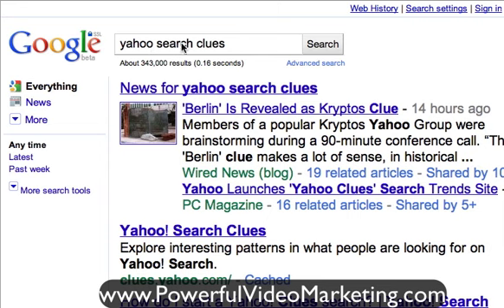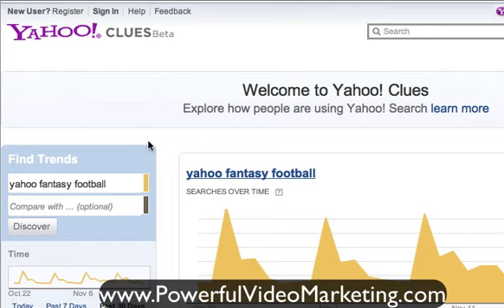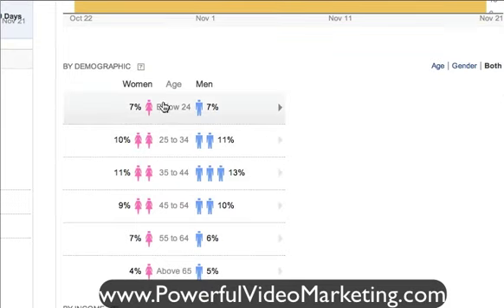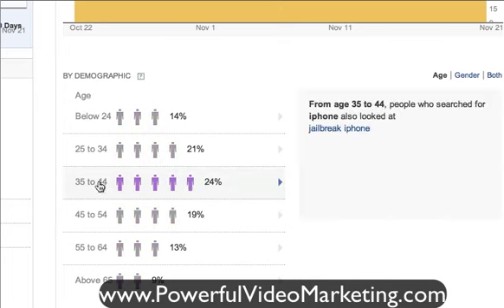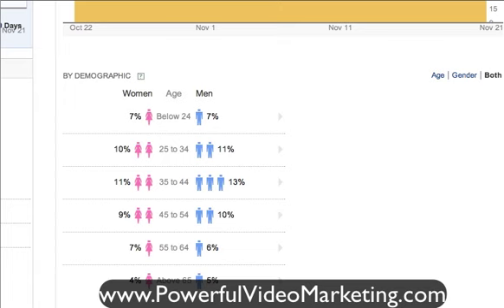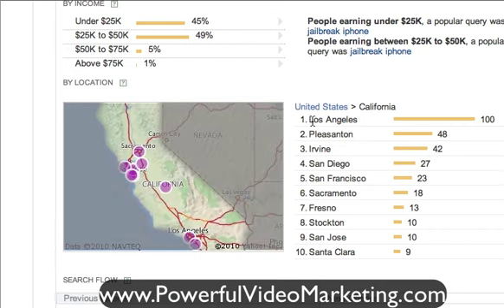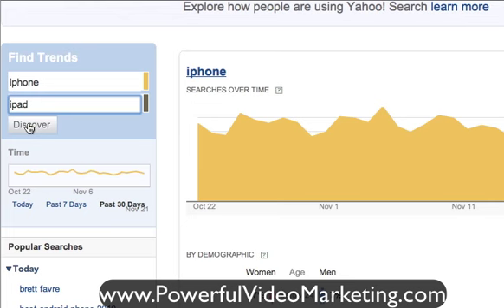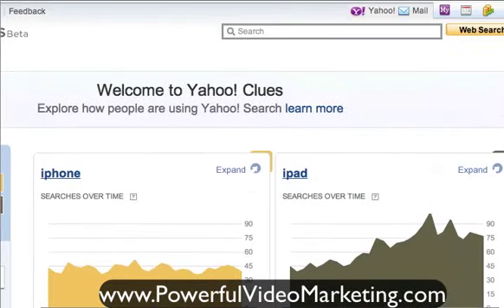New Keyword Research Tool - Yahoo Search Clues Video Tutorial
Video tutorial on Yahoo Search Clues and how you can use it to improve your keyword research.